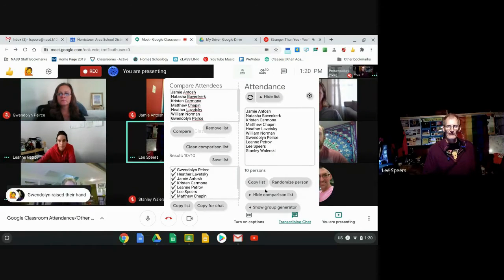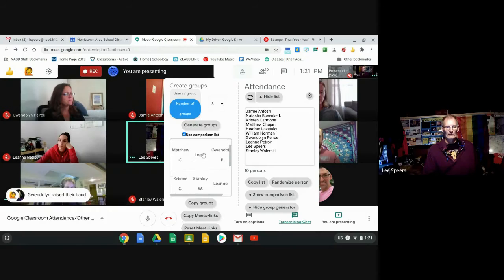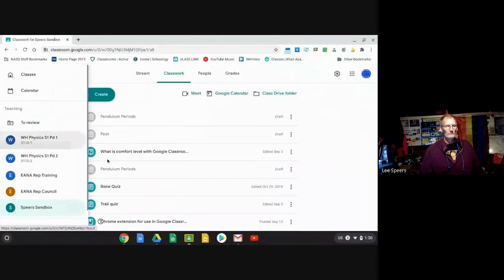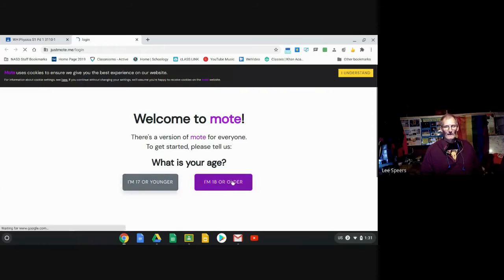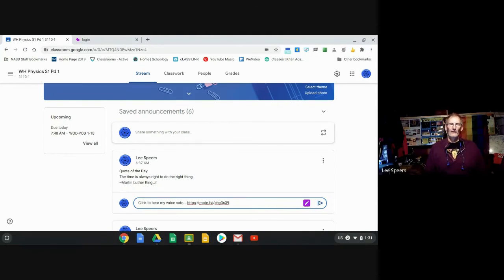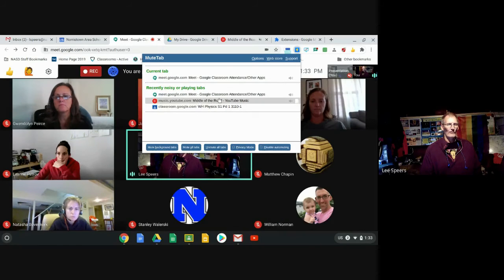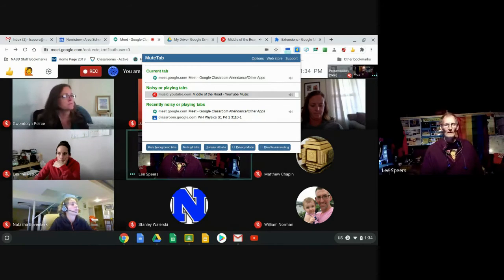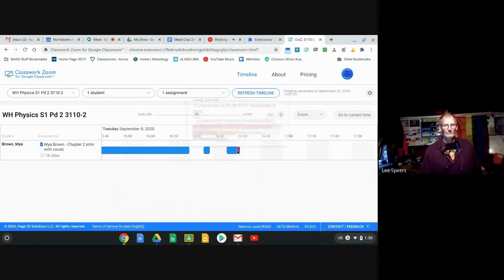Seven Extensions for Highly Effective Teaching